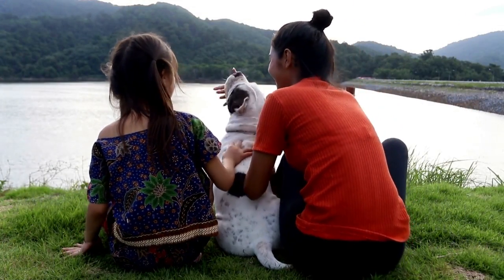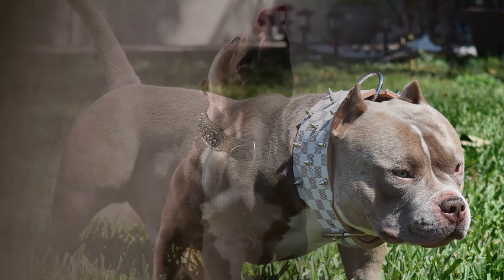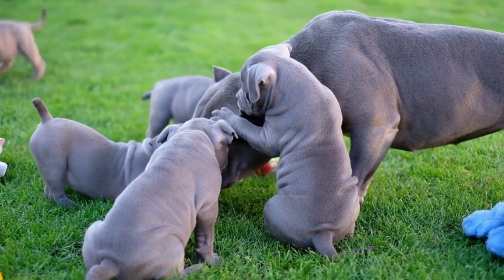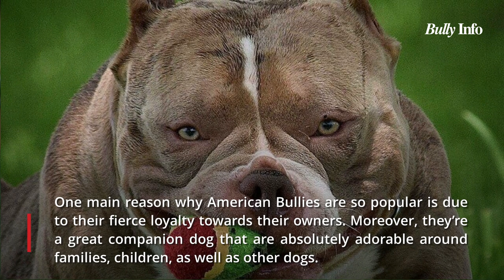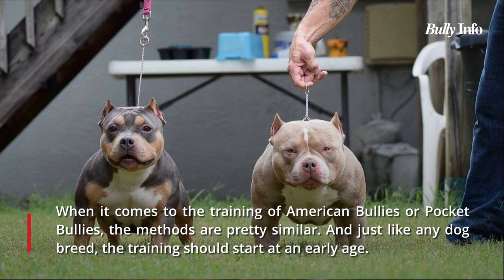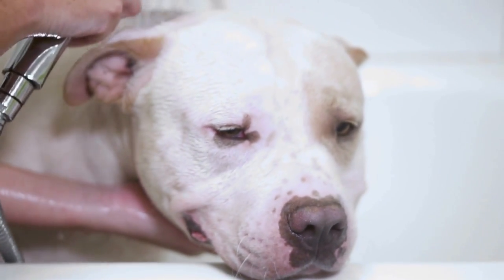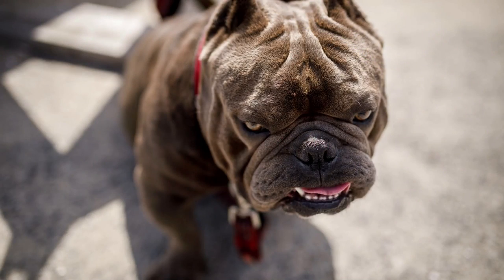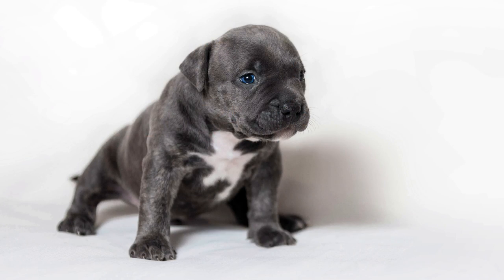American Bully Vs Pocket Bully: We explained all the differences and features!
American Bully, a breed that often gets confused for Pit Bull. Although they look similar in terms of features or build, they are actually vastly different from each other.

Pit Bull has been in existence since the 1800s, whilst American Bully is a relatively new breed. It’s a breed that exists by cross breeding the American Pit Bull Terrier, the Bulldog, and Staffordshire Terrier.

What makes American Bully interesting is not its distinction from the Pit Bull, but its own heritage. In fact, you can trace its old origins as far as the ancient Molosser Dogs.